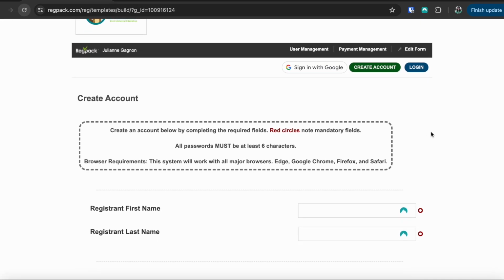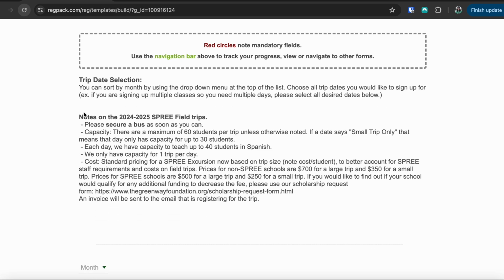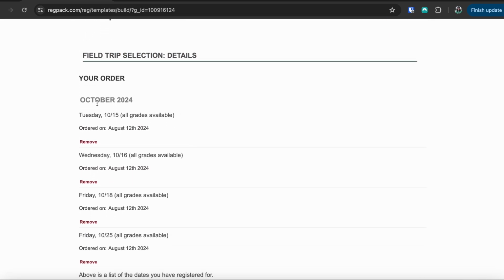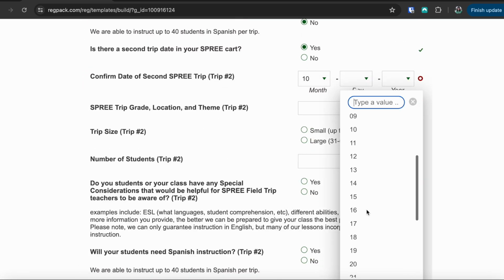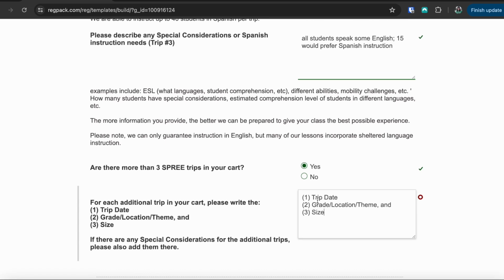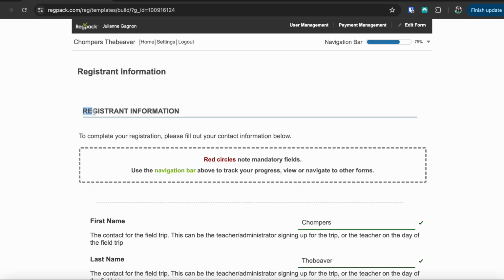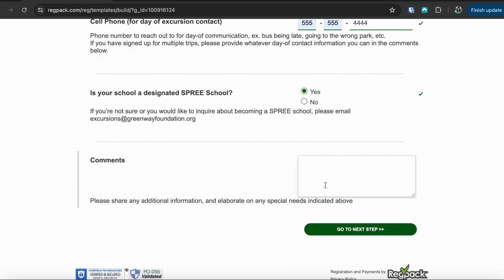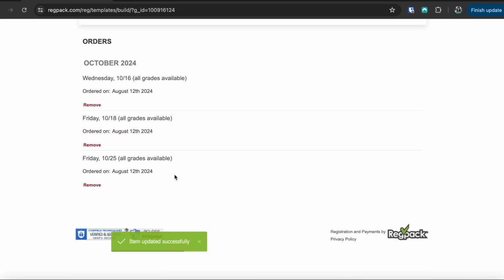RegPack Step by Step How To 2024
A step-by-step guide for how to register for a SPREE field trip in the 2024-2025 school year.